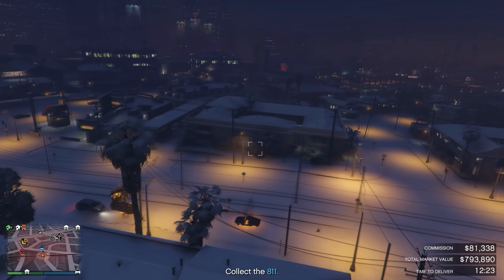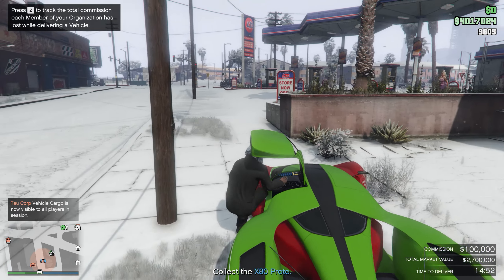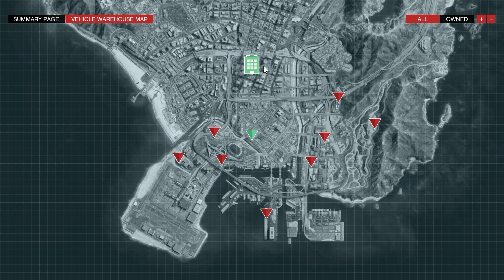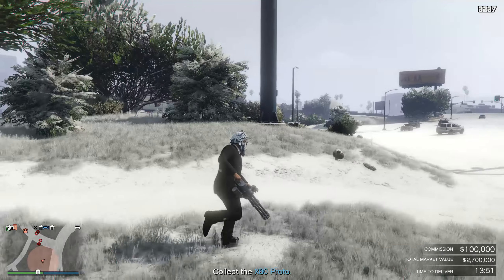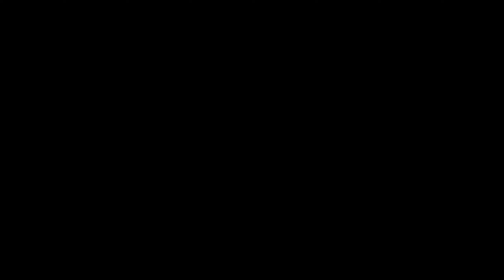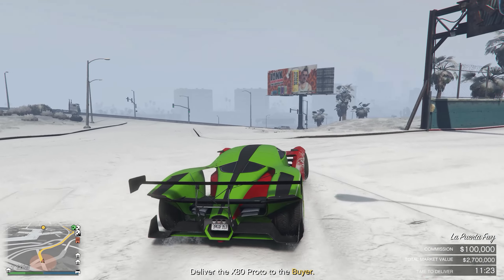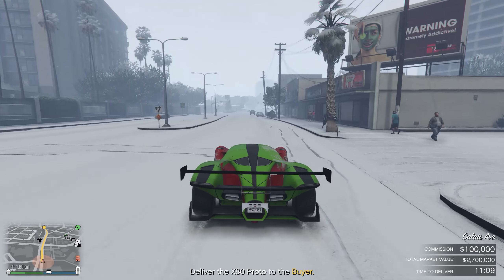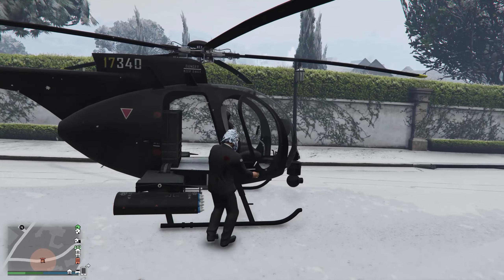GTA 5 - TIPS FOR FLAWLESS ZERO DAMAGE VEHICLE SALES 100k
GPU: GeForce GTX 980 Ti x 2
CPU: Intel(R) Core(TM) i7-6700K CPU @ 4.4GHz
Memory: 16 GB RAM
Resolution: 2560 x 1440, 165Hz